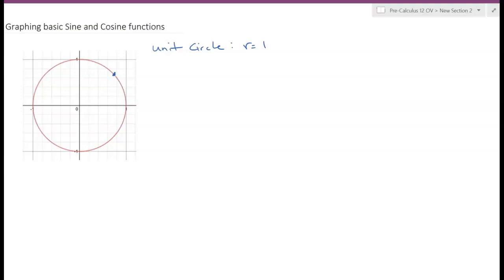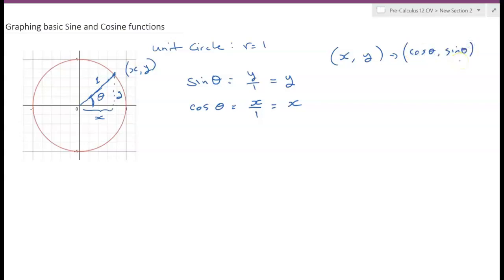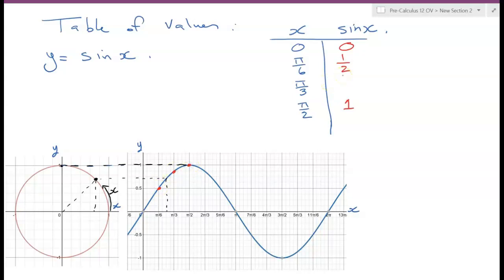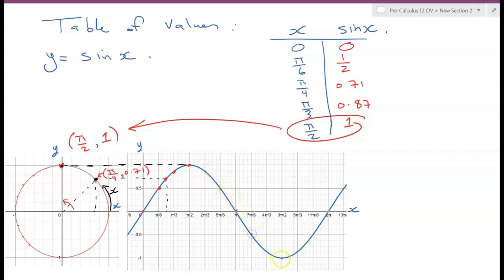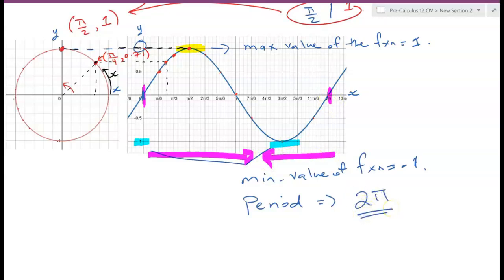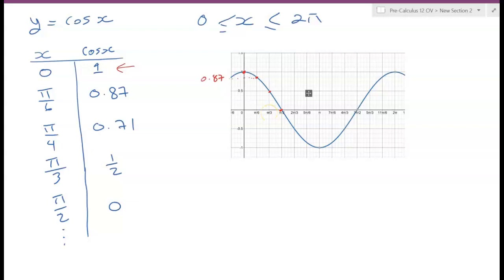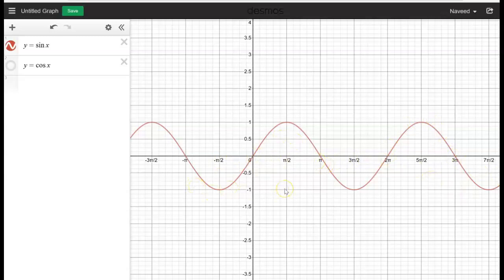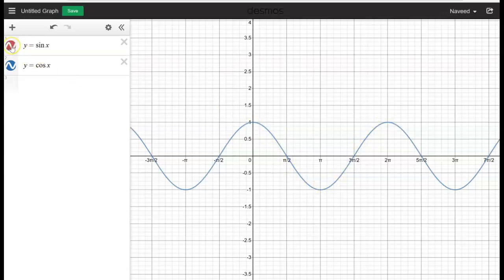Graph Sine and Cosine Functions | Period, Max/Min Values & Relationship, Pre-Calculus 12, Algebra II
In this lesson from MathSupport channel ( ⁨ @mathsupportnow), you’ll learn how to graph the basic sine and cosine functions using values from the unit circle. We’ll review how coordinates on the unit circle translate into sine and cosine values, plot points using a table of values, and see how these map into smooth periodic wave graphs. You’ll understand maximum and minimum values, the period for each parent function, and how sine and cosine relate to each other through a phase shift of

✅ Use the unit circle to determine sine (𝑦) and cosine (𝑥) values
✅ Plot points and connect them to create the sine graph 𝑦= sin 𝑥
✅ Identify max value = 1 and min value = −1 for sine and cosine
✅ Understand that the period of both functions is 2𝜋
✅ Plot the cosine graph 𝑦=cos𝑥 and recognize its intercepts
✅ Compare sine and cosine graphs to see the 𝜋/2 phase shift relationship
✅ Recognize periodicity and symmetry in trig graphs

🎯 Students starting trigonometric graphing
🎯 Teachers introducing sine and cosine graphs from the unit circle
🎯 Self‑learners building strong trig foundations

00:00 – Introduction to Graphing Sine & Cosine Functions
00:20 – Using the Unit Circle to Determine Sine & Cosine Values
02:00 – Graphing the Function 𝑦=sin𝑥
06:32 – Understanding the Period and Max/Min Values of Sine
06:54 – Graphing the Function 𝑦=cos𝑥
11:00 – The Relationship Between Sine & Cosine Functions

👍 Like if this made graphing sine & cosine functions easier to understand
📝 Comment with other trig graph topics you’d like explained